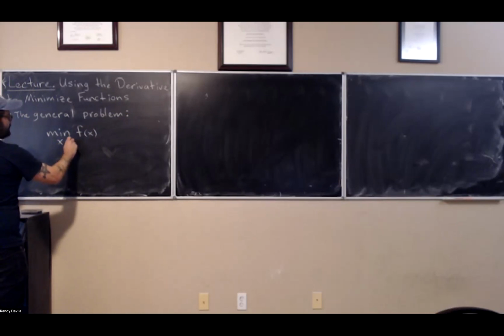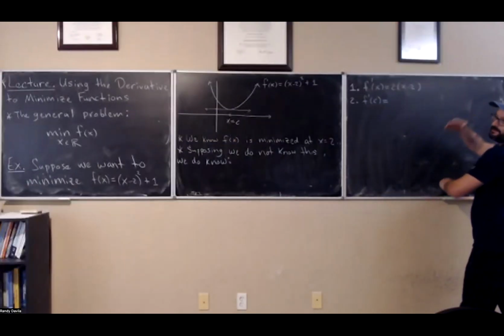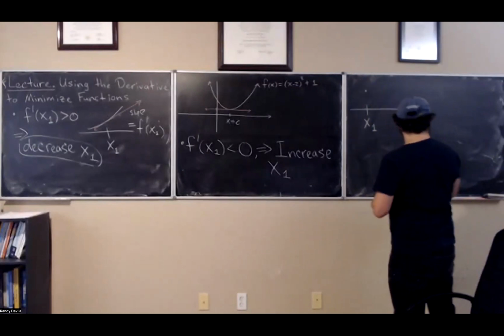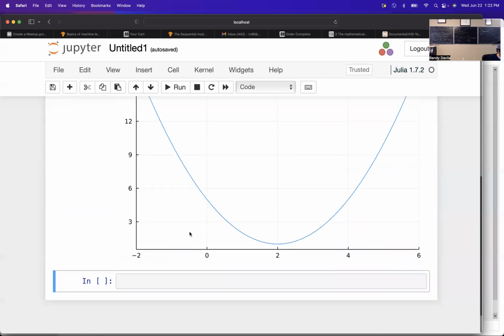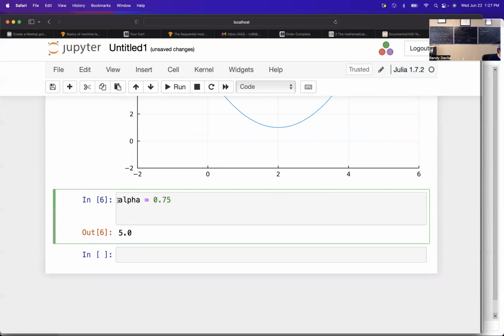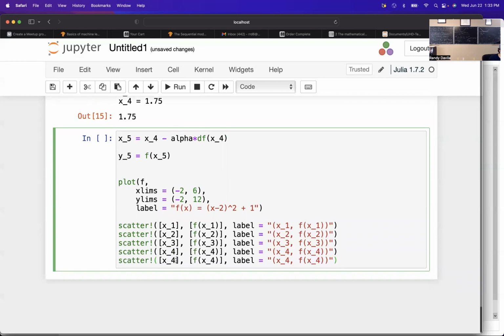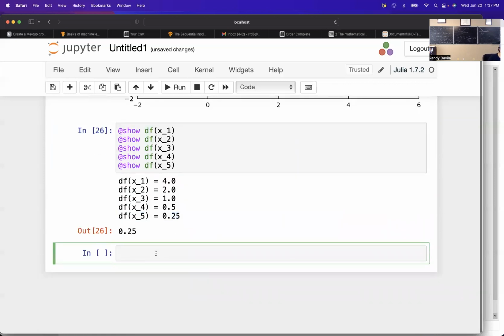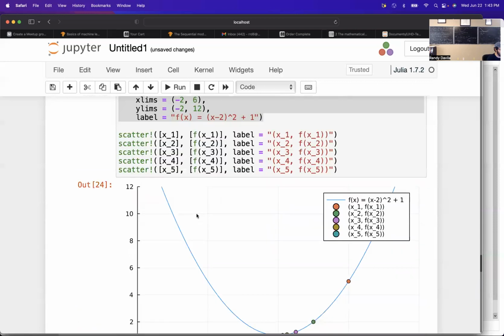Differential & Integral Calculus (Calculus for Data Science) - Gradient Descent Part 1